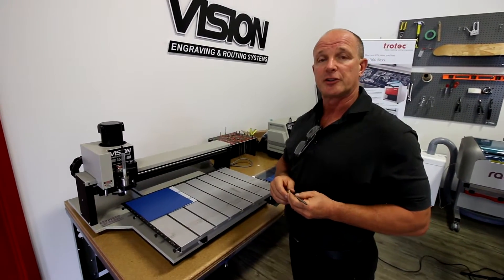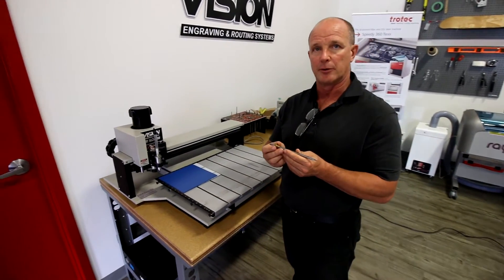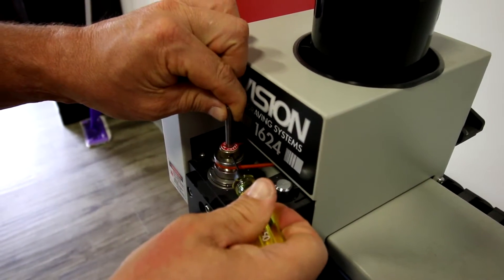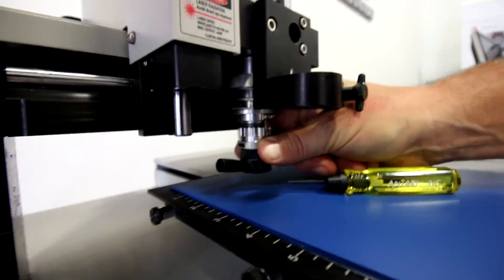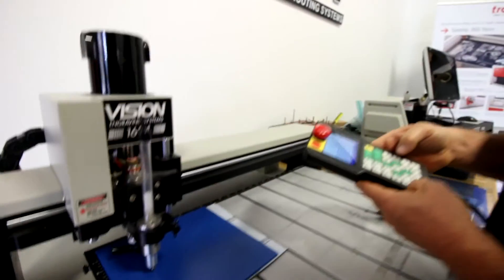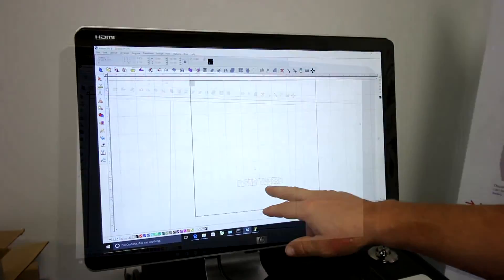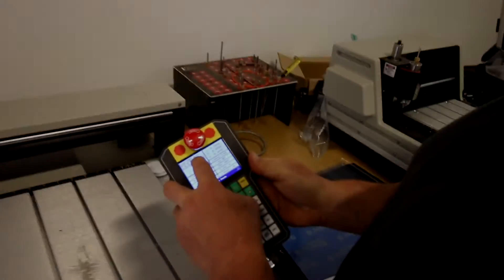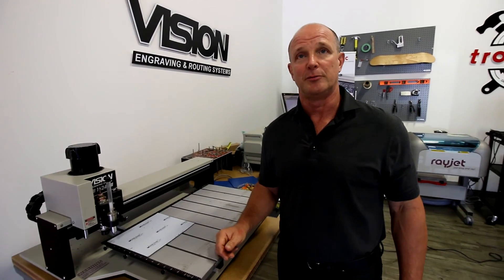ADA Braille Signage | Making Braille Signs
This week we have an in-depth training on how to create ADA Braille Signage after they are cut by a Speedy laser cutting machine. See how braille signs are actually made in this step-by-step tutorial.

Trotec Laser Canada is a proud distributor for Vision Engraving and Routing systems, and we run the demonstration on a Vision 1624 PRO engraver.